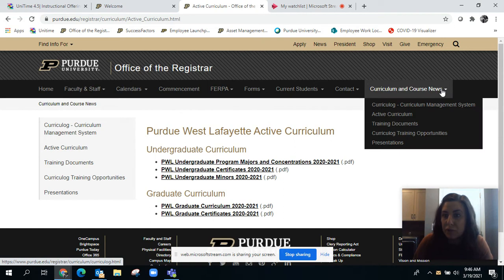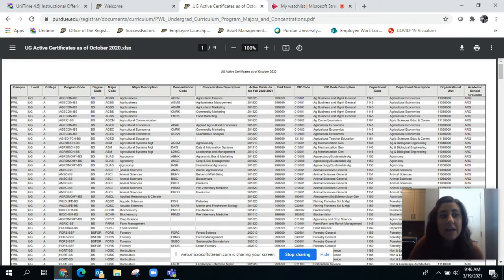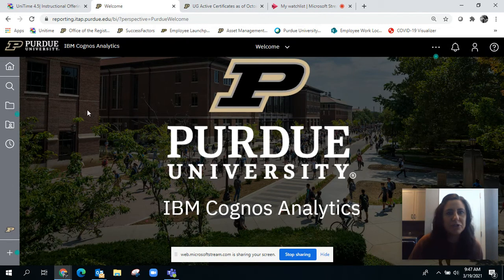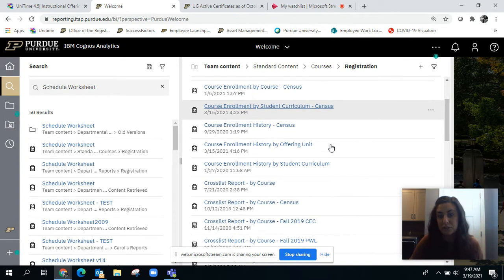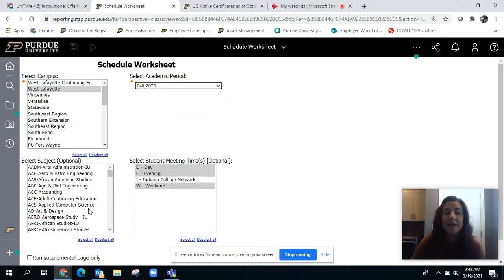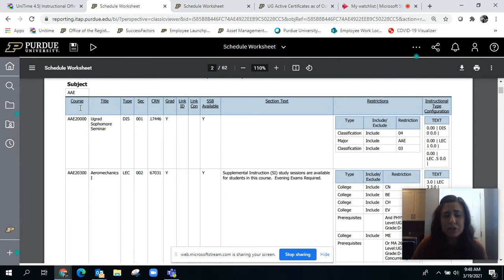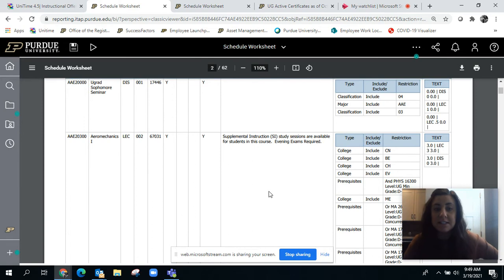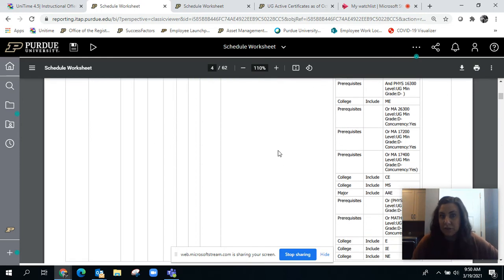Friday, March 19 Tips & Tricks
This video discusses the Cognos report, Schedule Worksheet.  This report helps validate CRN section level restrictions.